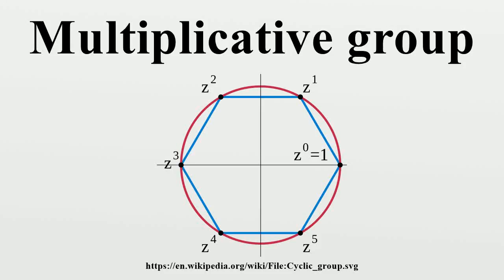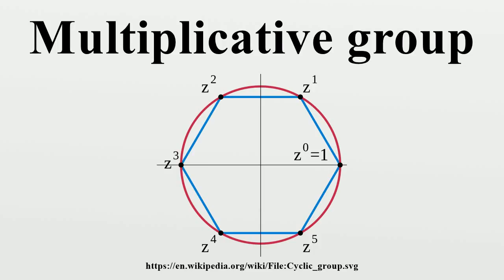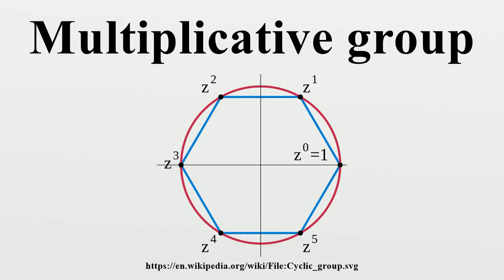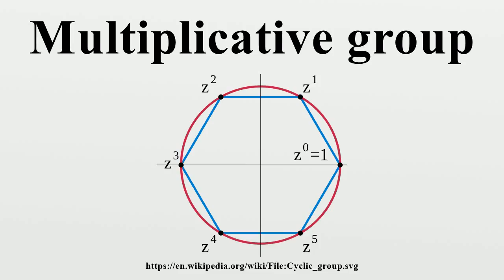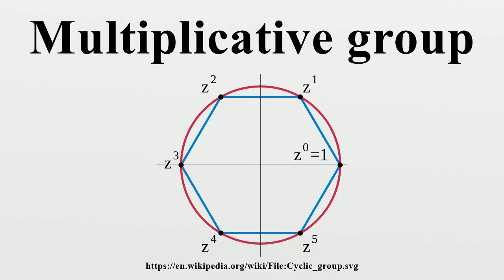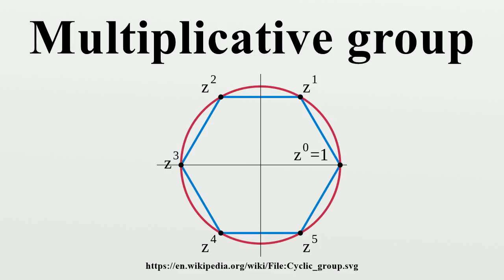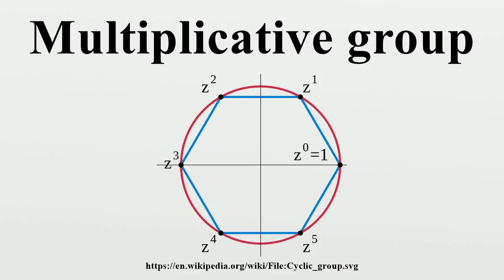Multiplicative group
In mathematics and group theory, the term multiplicative group refers to one of the following concepts: the group under multiplication of the invertible elements of a field, ring, or other structure for which one of its operations is referred to as multiplication.In the case of a field F, the group is (F ∖ {0}, •), where 0 refers to the zero element of F and the binary operation • is the field multiplication,.

Image-Copyright-Info